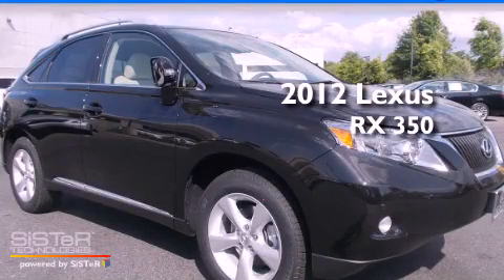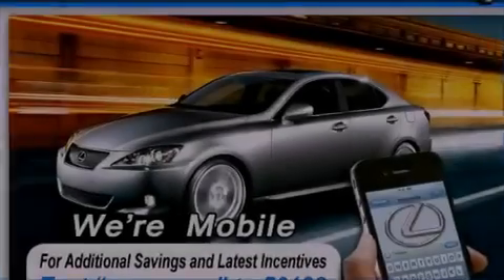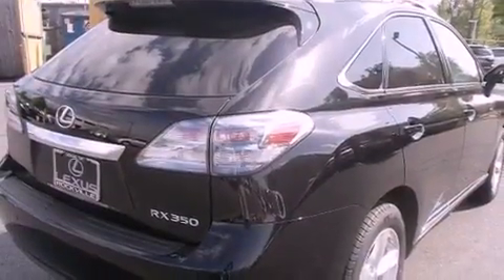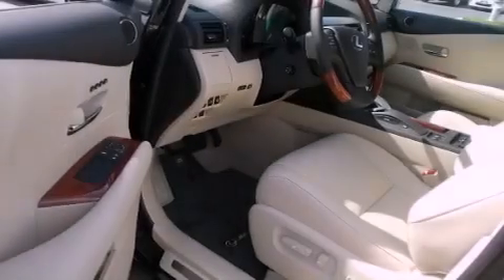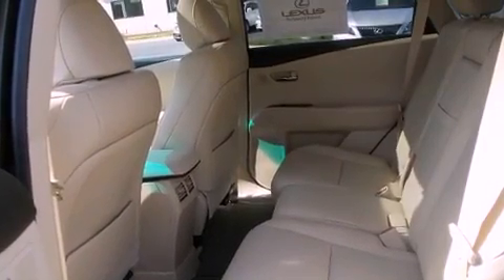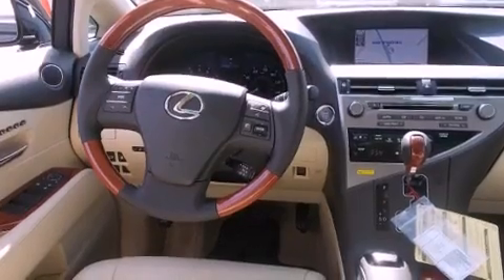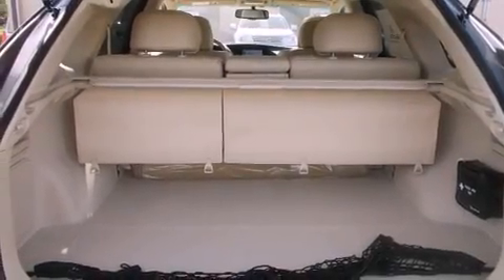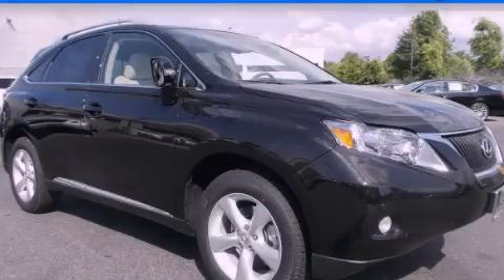2012 Lexus RX 350 Rockville MD 20855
Year : 2012
 Make : Lexus
 Model : RX 350
 Engine : 3.5L V-6 cyl
 Trans . : 6-Speed Automatic
 Exterior : 0217
 Miles : 10
 Interior : LB00Black

 15501 Frederick Road.

 2012 Lexus RX 350 Rockville MD